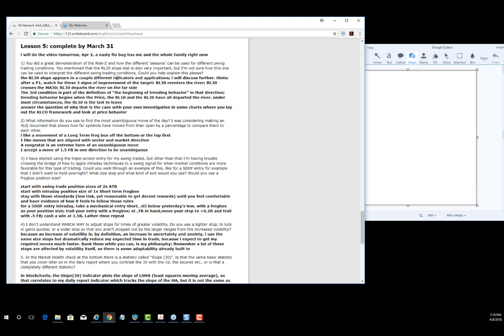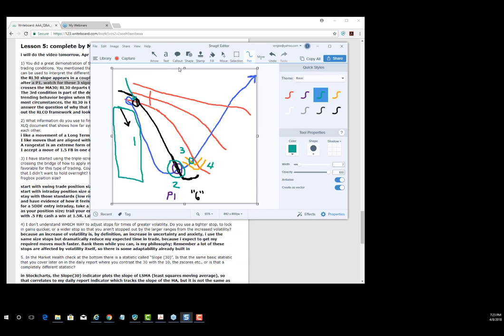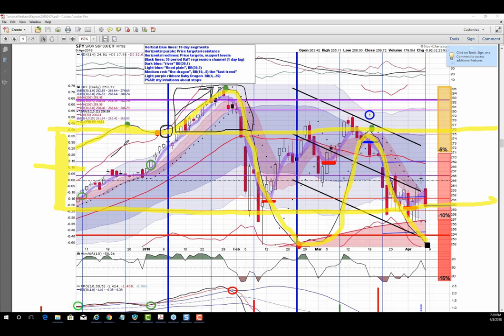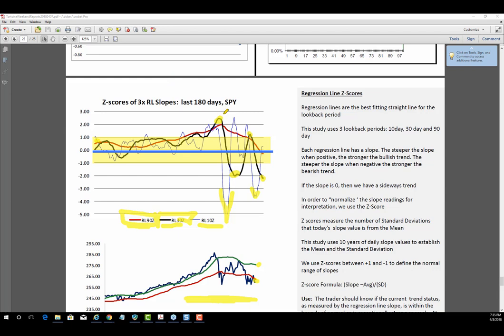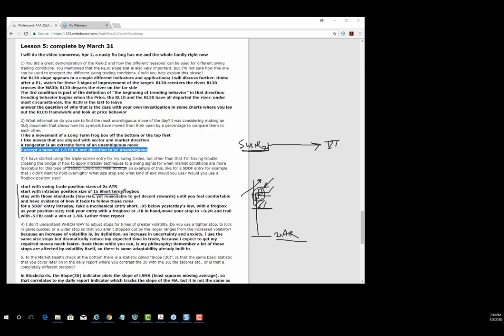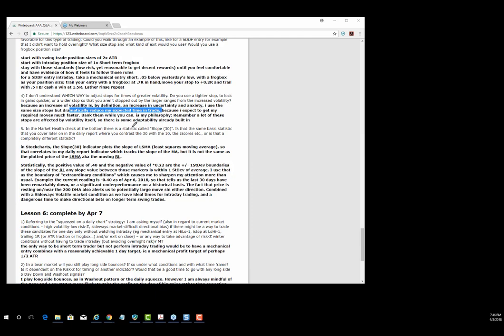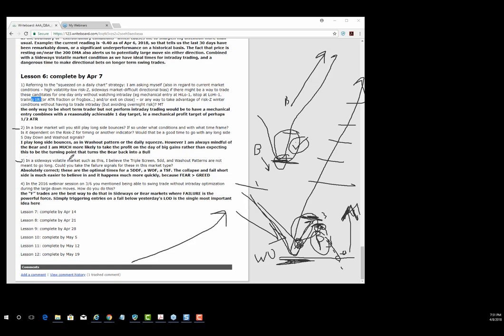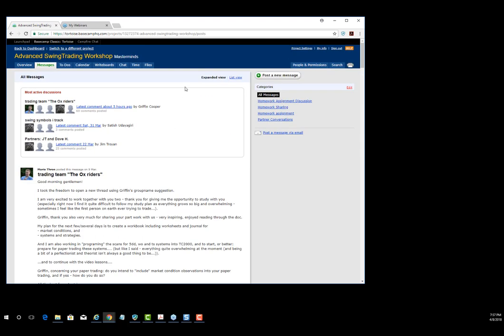AdvSwingQA 20180408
Ken Long
Ken Long Daily Trading Plan